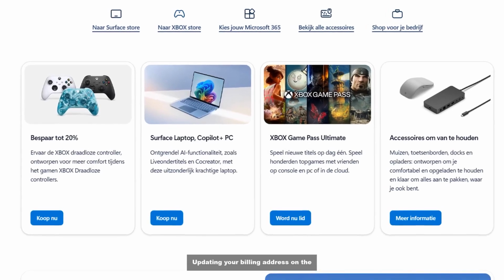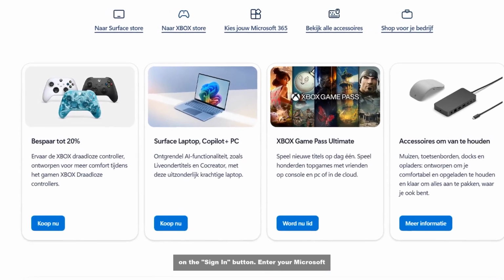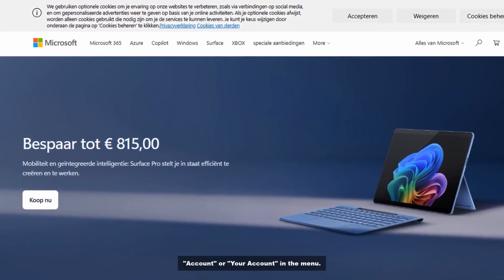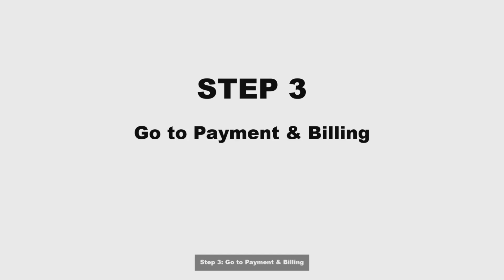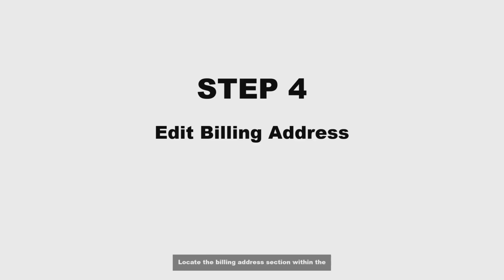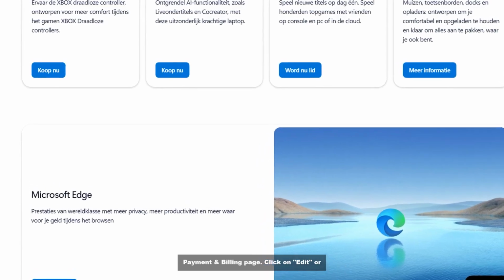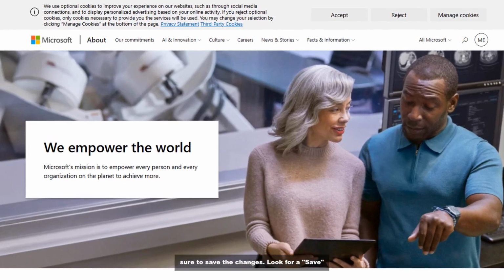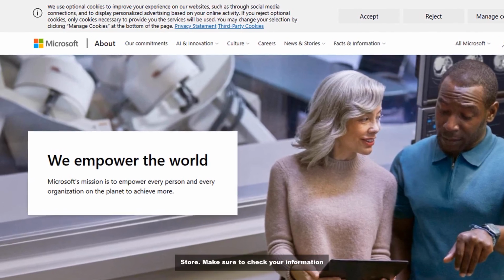How To Update Your Billing Address On Microsoft Store 2026 (SIMPLE GUIDE)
In this video, we will show you how to update your billing address on Microsoft Store 2026 with a simple guide. Whether you're changing your address for billing or shipping, this tutorial covers all the steps you need.